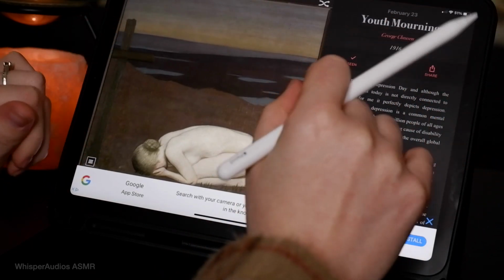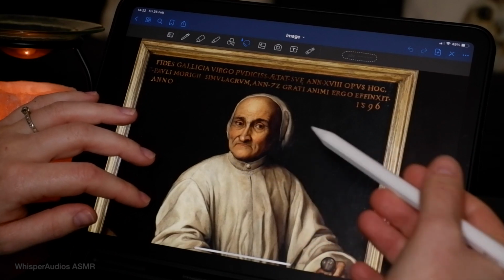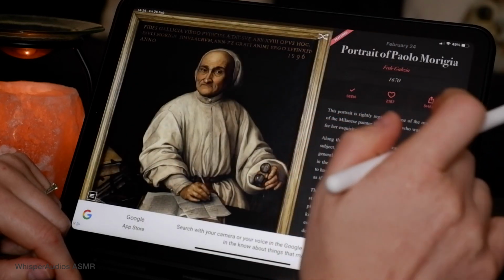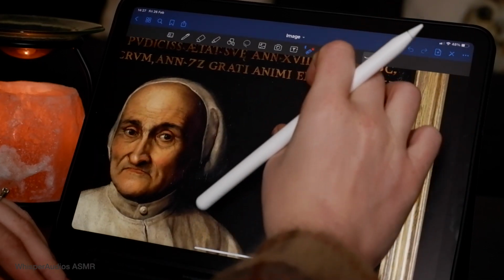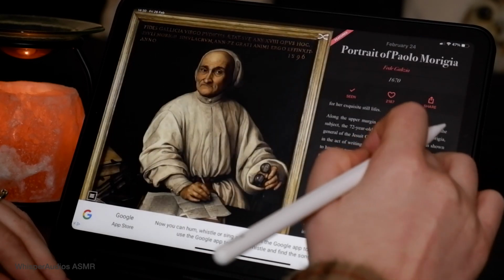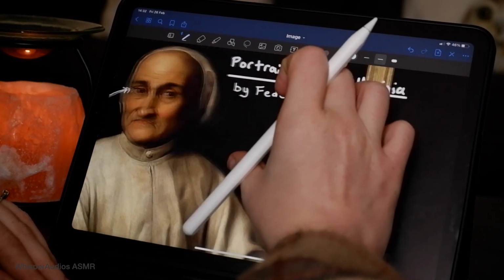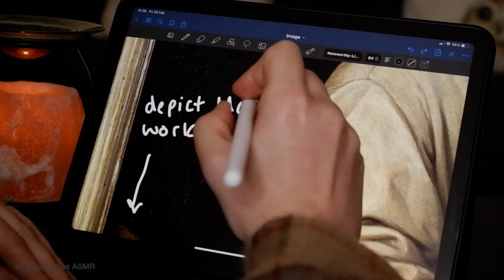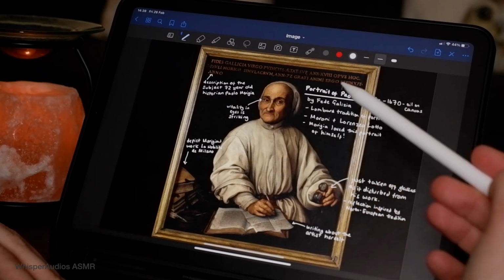📱iPad ASMR - 🖌Daily Art App 🖌 (24-2-21) - Whispered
Products used:
-iPad Air 2020 (10 inch, Rose Gold)
-Apple Pencil 2nd generation
-Goodnotes app
-Screen protector
-iPad case

ASMR triggers
-whispering
-close unintentional mouth sounds
-breathy unintelligible whispering
-ipad sounds
-ipad writing
-hand movements
-education and learning

I hope you have enjoyed it as much as I did making it!